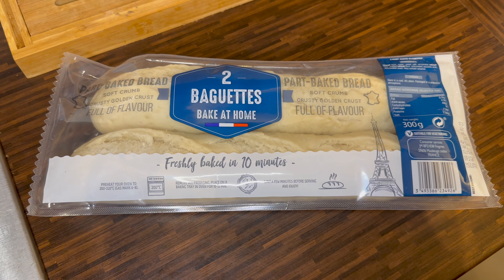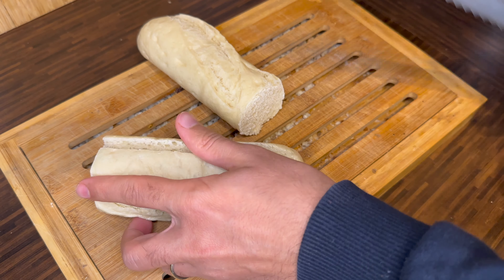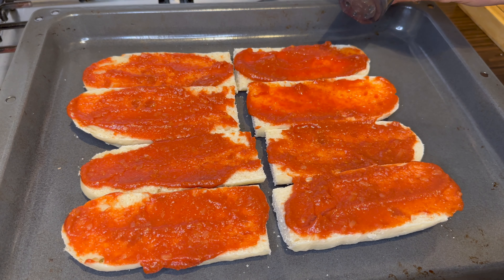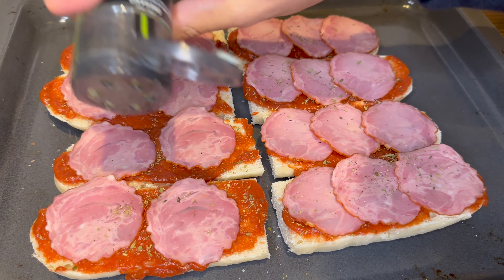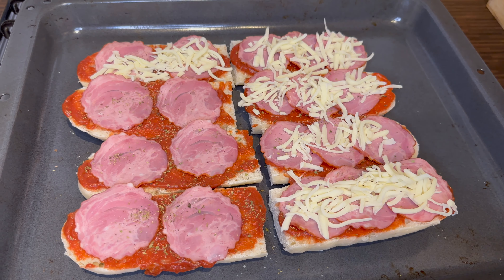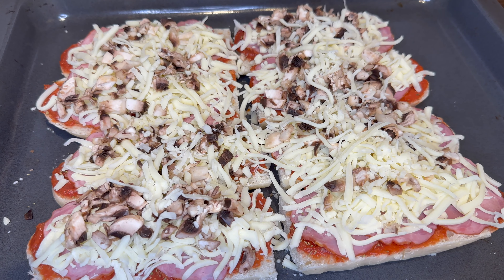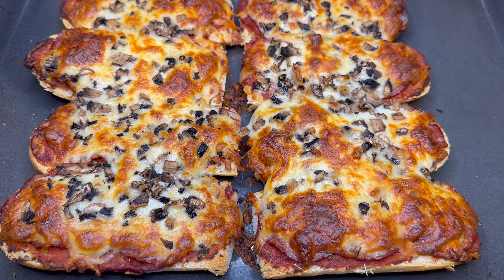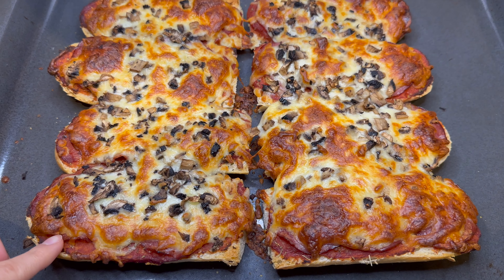pizza baguette perfect for a quick snack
Pizza on a baguette! That is genius! No offence to the proper pizza dough, but sometimes you only want the topping with a crusty base.
Make it happen in 15 minutes with minimal ingredients.